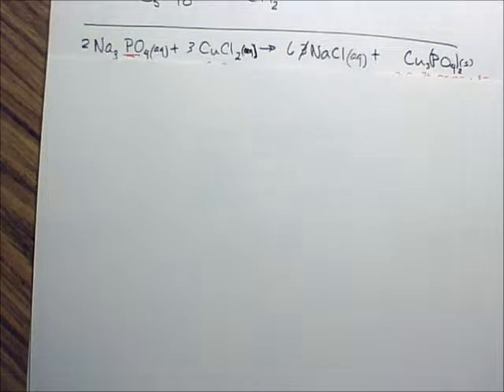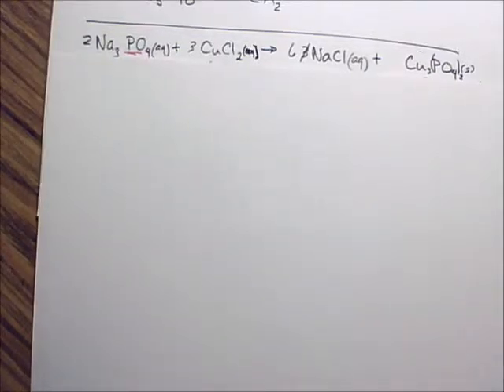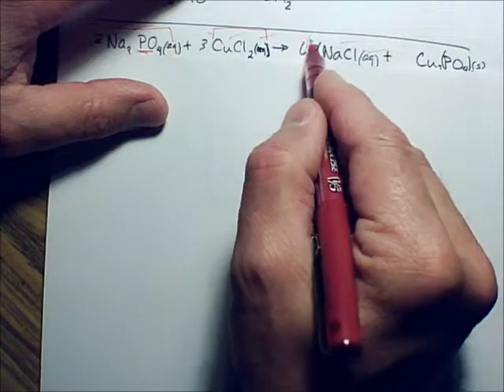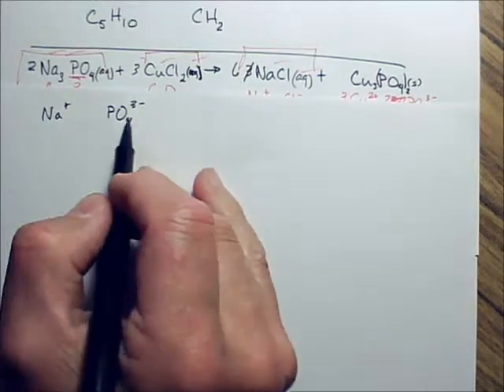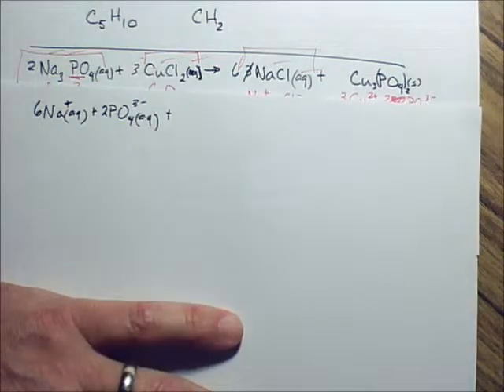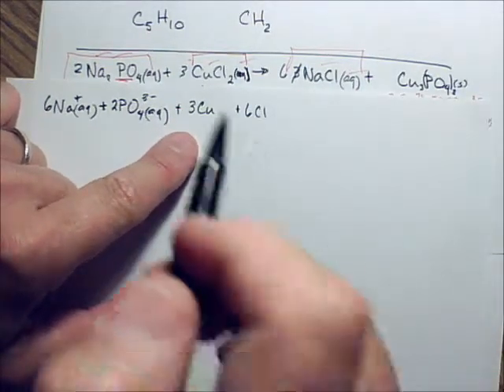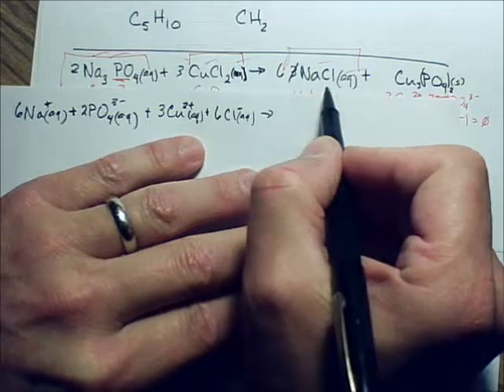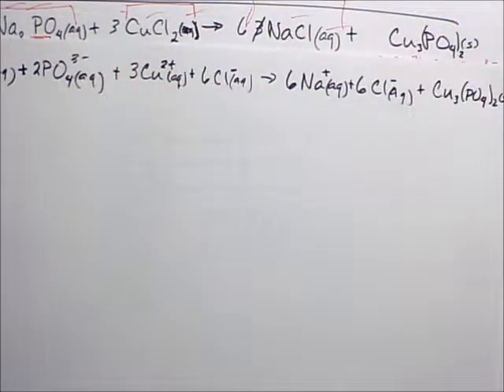Midterm_Pretest_Review_Pt21